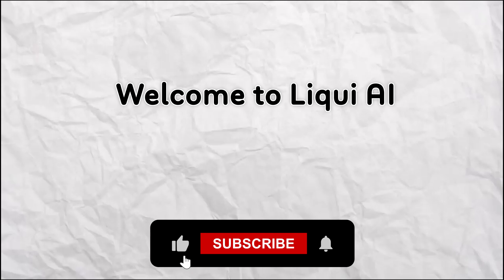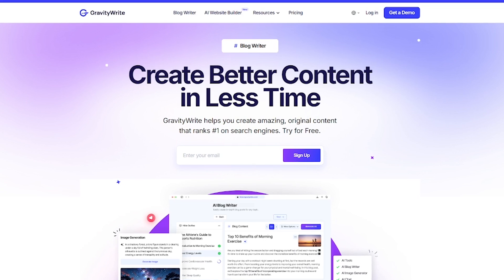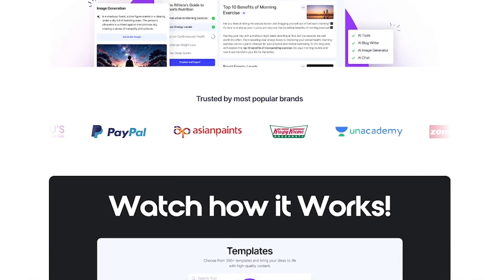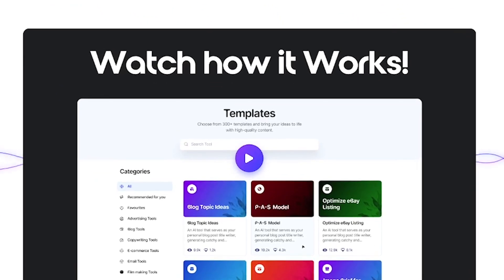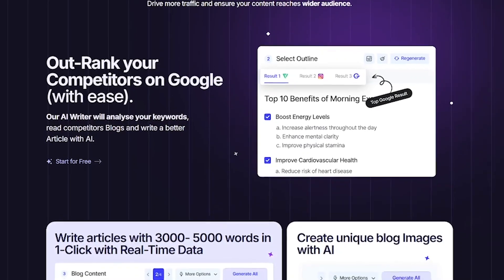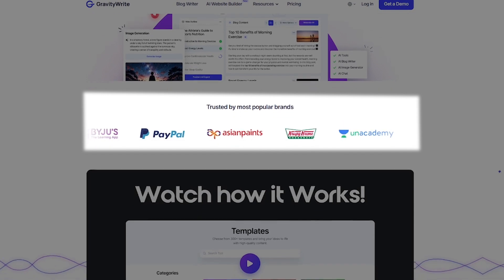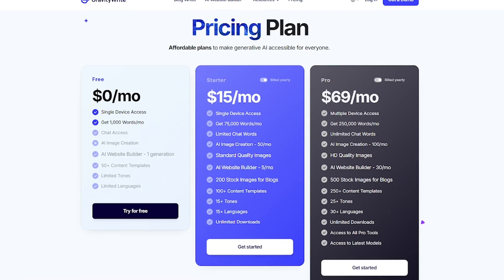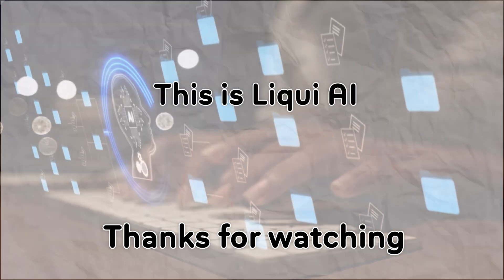Write SEO Blogs & Marketing Content in 1 Click | GravityWrite AI Review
Stop spending hours writing content. GravityWrite is your AI-powered writing assistant for SEO blogs, product descriptions, emails, ad copy, and more — with 250+ ready-to-go templates and 1-click publishing to WordPress.

In this Liqui AI review, we explore how GravityWrite helps marketers, freelancers, and business owners generate high-quality content in seconds — in 75+ languages, with built-in AI image generation and real results.

 💸 Unlimited content for just $15/month